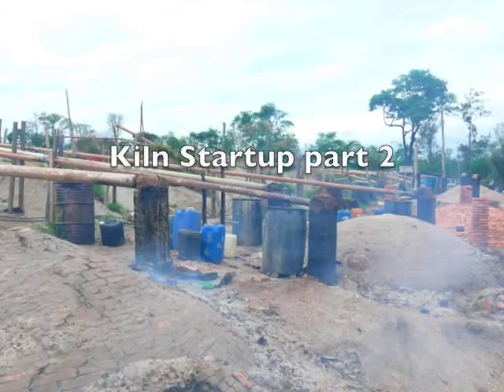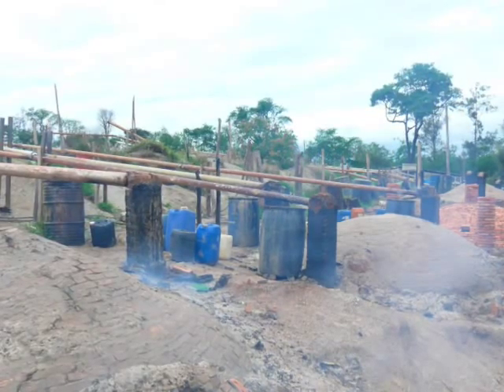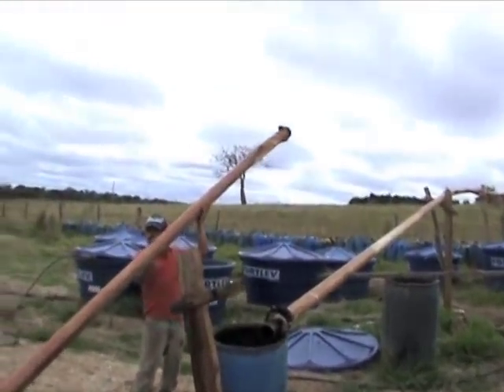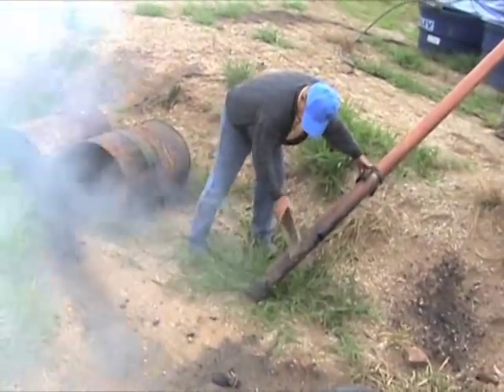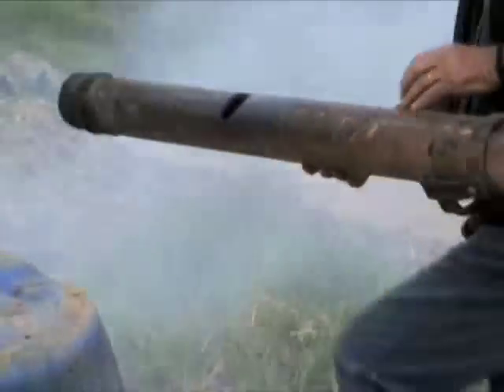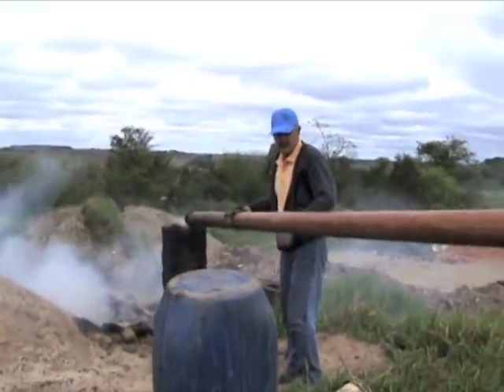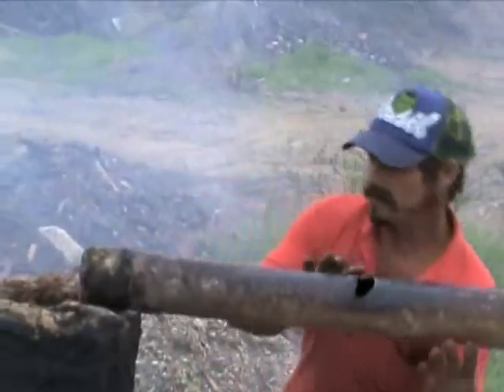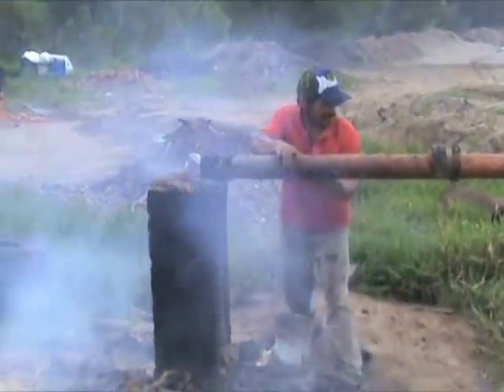Kiln Startup part 2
This is a brick and stone charcoal kiln in Sao Paulo , Brazil. This is one of 8 kilns at this site that have been operating for many years. Unique about this setup is a smoke liquids collection system